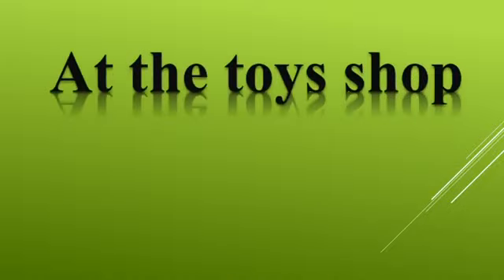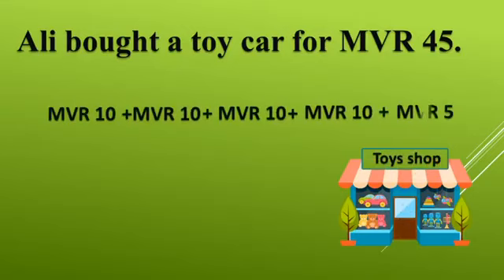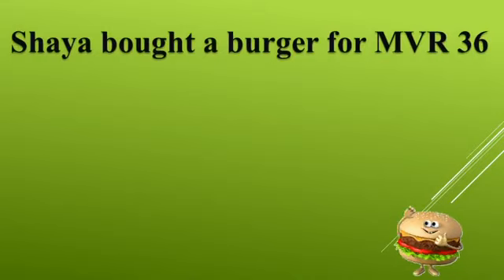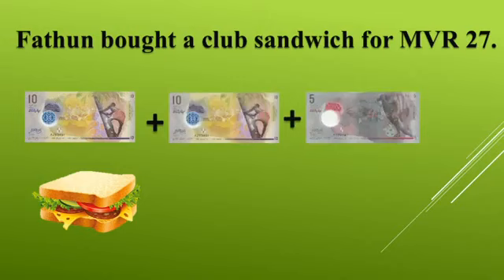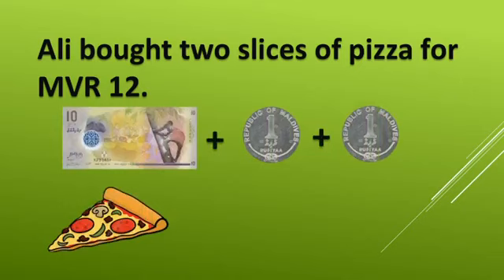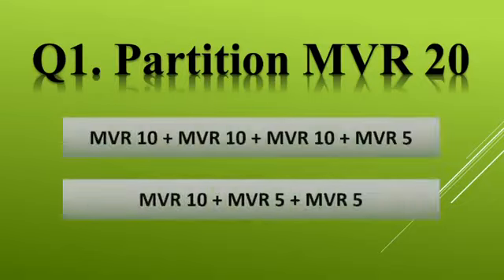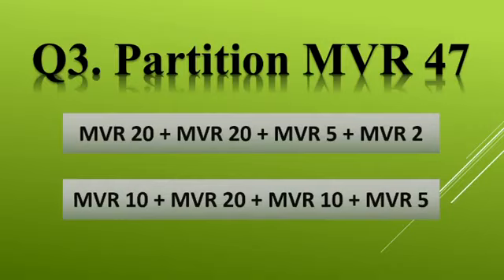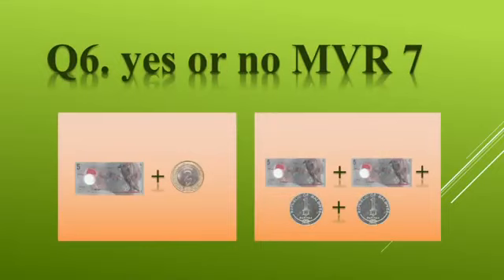DPS TeleClass (Grade 2 – Math’s )